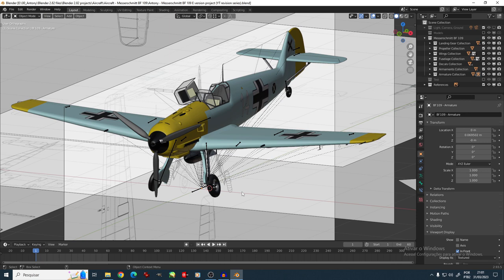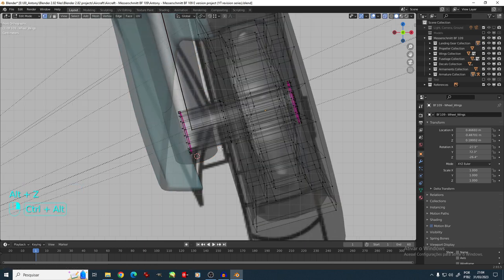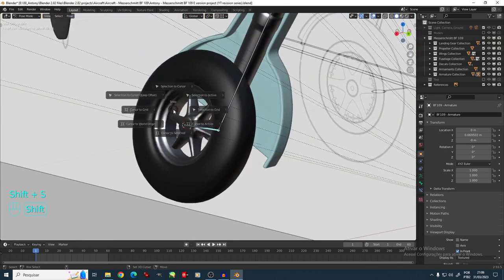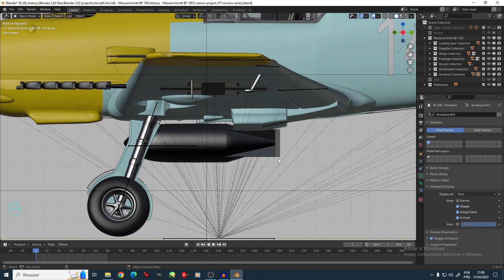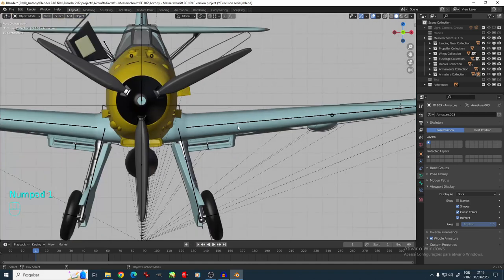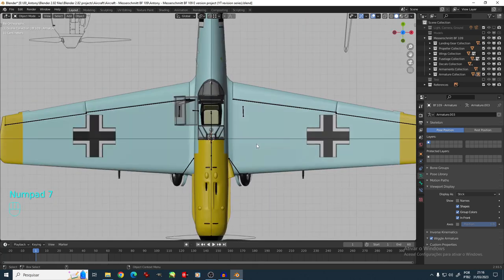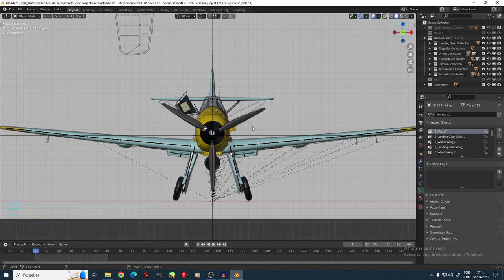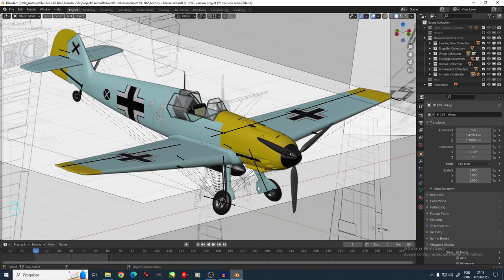Correcting the wheels, ailerons and flaps (German Bf 109)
Hello everyone. Sorry for the lack of videos at TonyAnima Projects channel. I was busy with other things outside of YouTube, like looking for a new job, studying for civil service exam or selective process. For this video, I'm resuming the German Messerschmitt Bf 109E-4 series on YouTube, by correcting the bones related to the wheels, ailerons and flaps. I hope you like this video.

A Revelation - Jeremy Blake
Fallen Soldier - Biz Baz Studio

Notes:
* First of all, I want to apologize for leaving this series frozen and leaving it abruptly. I plan to finish it.
* Like I said in my last videos, I don't like the idea of mixing gaming content with other artistic contents there or to relate anything in kind.